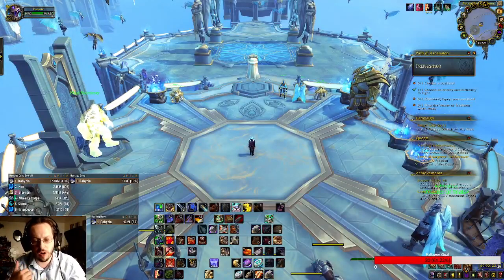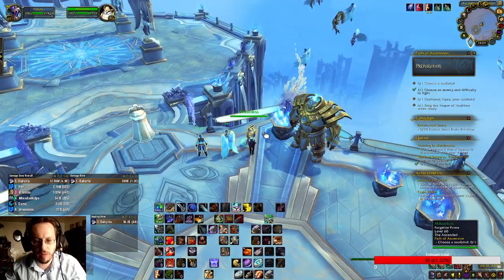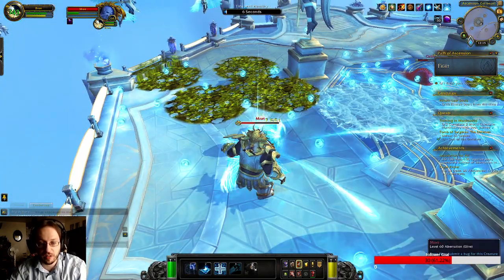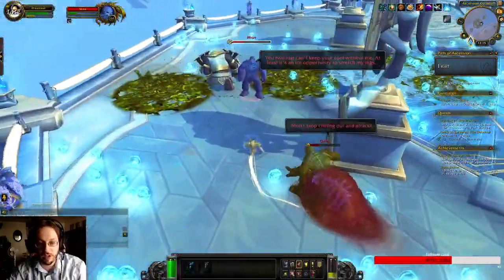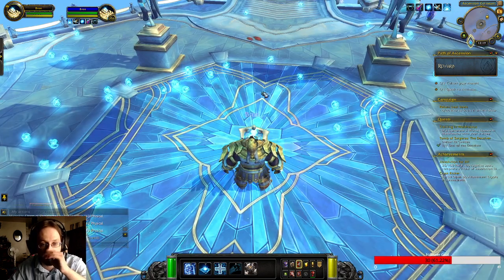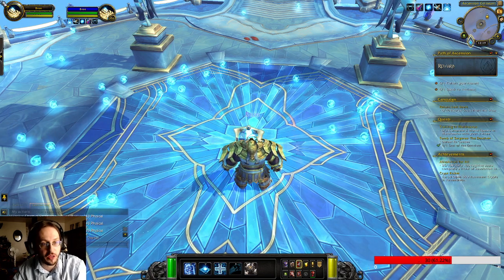Path of Ascension - Mad Mortimer Humility with Mikanikos 9.1 little cheese very hard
Guide to fighting Mad Mortimer in the Path of Ascension Humility challenge with Mikanikos. This is a cheese guide and may be patched at any time. I strongly recommend phial of serenity to keep your hp up with the despawn and fighting the blue. To get the red to reset it must clip through the flowers near the stairs. Your will get a time of 2 minute timer at the end of this they will all enrage doing more damage and moving faster. They can no longer be crowd controlled or interrupted. This boss consists of three mobs so and since it is a cheese guide. You will start off fighting a red slime and the other two will activate throughout the fight. The red slimes throws burning globs at you and can be easily fought. The red slime will summon four baby slimes around you. For the green slime man he will do a train emote and charge to a location exploding and dropping green area of effects on the ground indicated by 3 green swirls. The blue slime will cast frost zones around as he moves. If you get the disease you can step into the frost zones or simply get back in bron after getting 1 energy or grab an orb. Becareful of steam vents from baby slimes passing through frozen zones it does a lot of damage. Make sure to stack them as best as possible as you want to maximize your hyperlight beam. I stongly advise if you can resetting the fight when you have the blue up as they will return to the center and blue will stand stand doing nothing. Once enraged he will fight back but this causes a second reset where he does not get speed buff and you can kite around as mikanikos and hyperlight beam to finish fight. Extremely hard fight currently.